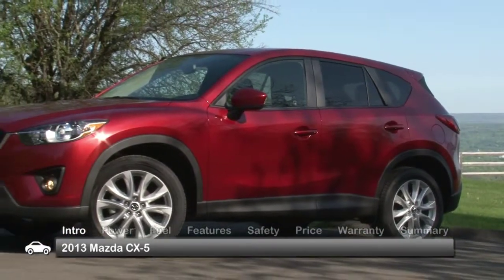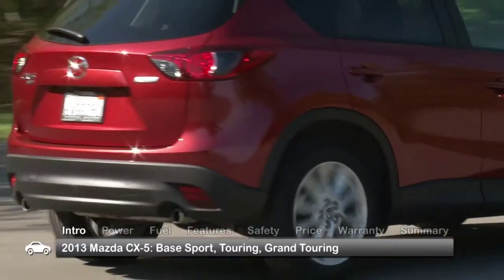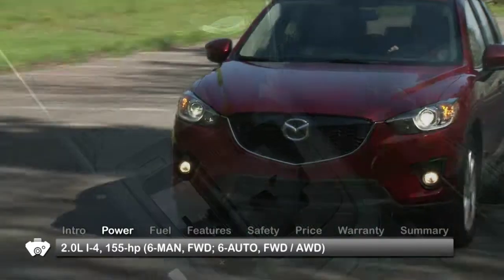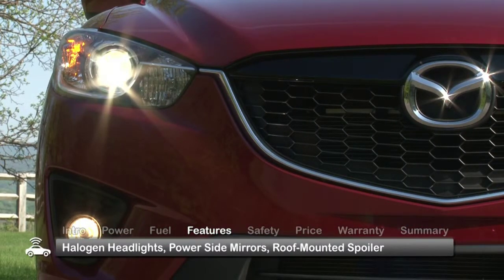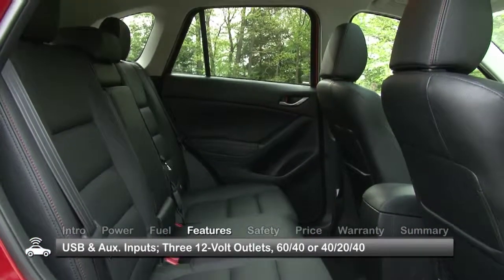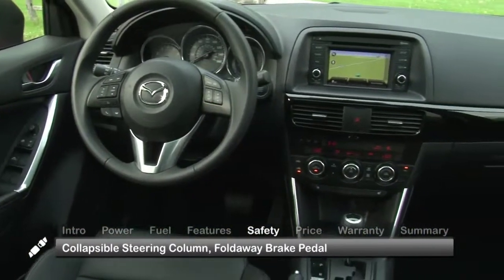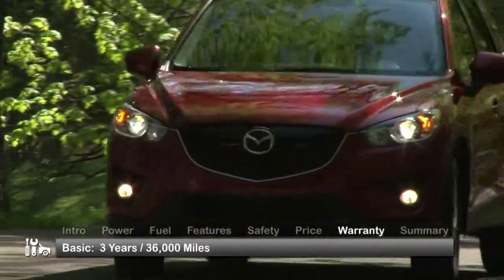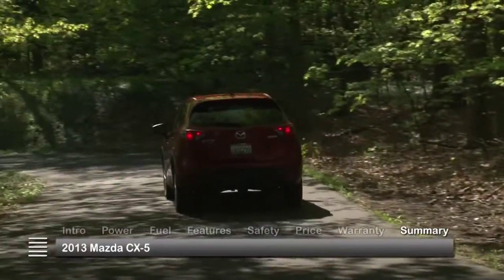2013 Mazda CX-5 Test Drive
The 2013 Mazda CX-5 joins the compact crossover segment as a feature-laden SUV designed to outdistance the competition in the race for fuel economy.